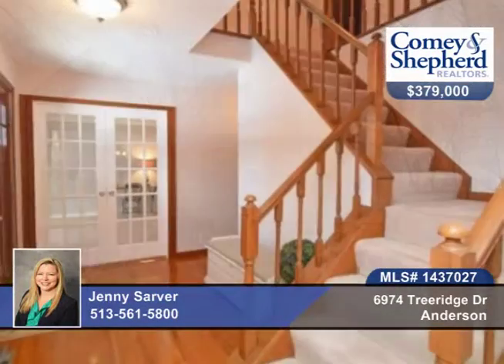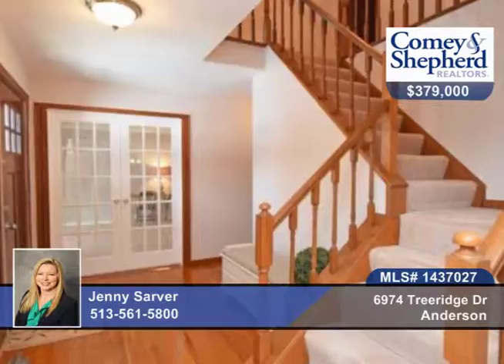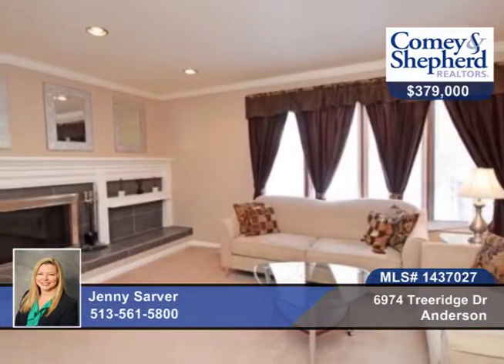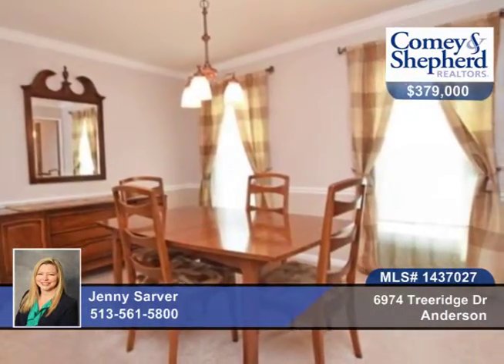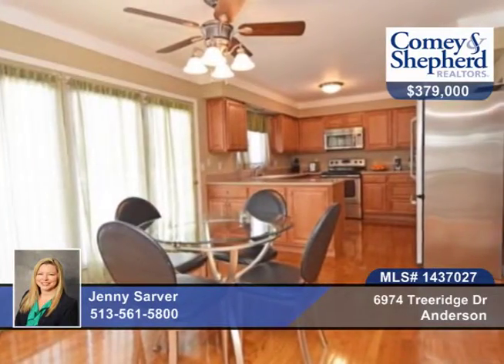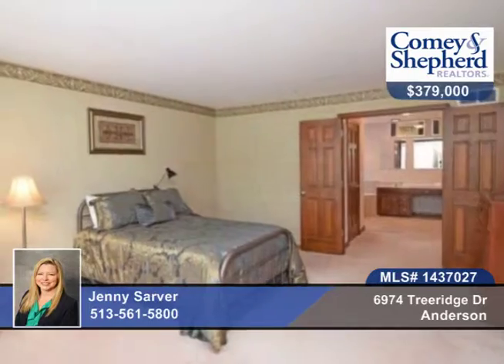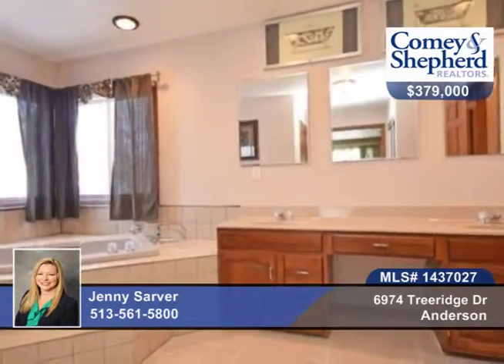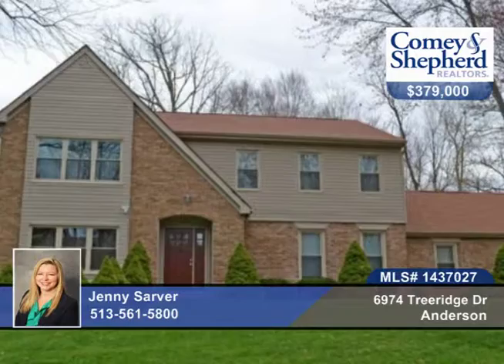6974 Treeridge Dr Anderson, OH Homes for Sale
6974 Treeridge Dr, Anderson, OH
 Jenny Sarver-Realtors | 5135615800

Be ready to move in and enjoy living! Impeccably maintained home w all the sought after updates. Lrg eat-in kit is open to great room. Oversized new deck, large shed w electric, all new light fix and hardware thru out. LL has built in shelving and desk.